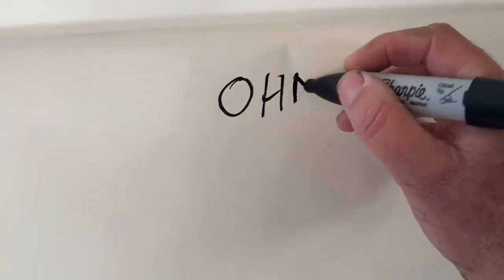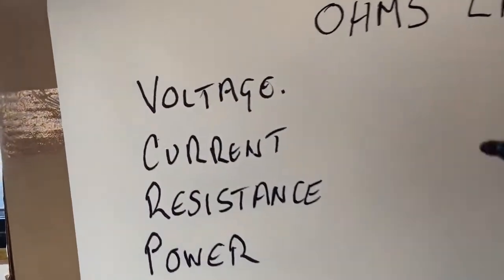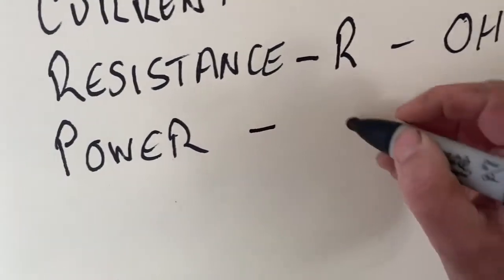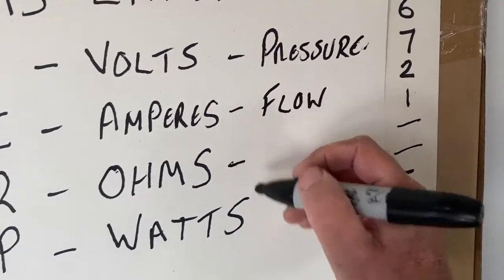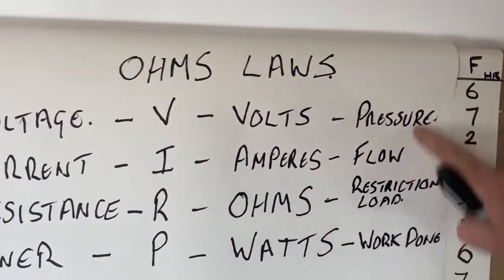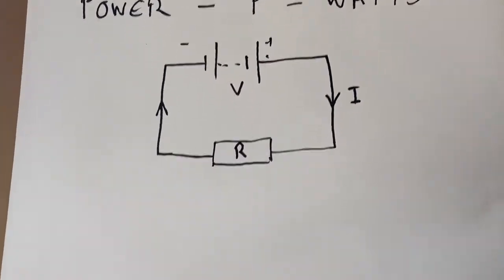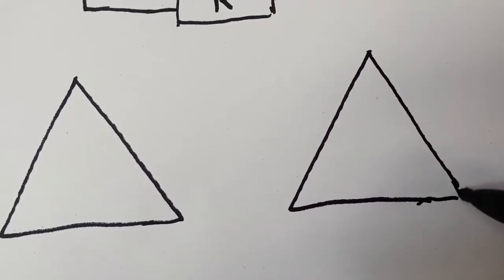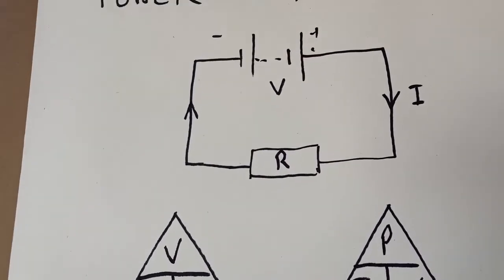Narrowboat Tech Talk #1 Basic Ohms laws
Before you can work out cable sizing and fusing, you need to be able to calculate the current in the circuit. This first video covers basic Ohms laws, identifying the relationship between Voltage, Current, resistance and Power.
Answers are:]
I= 4.167A
I = 1.2A
R = 2.4 Ohms
P = 1200w